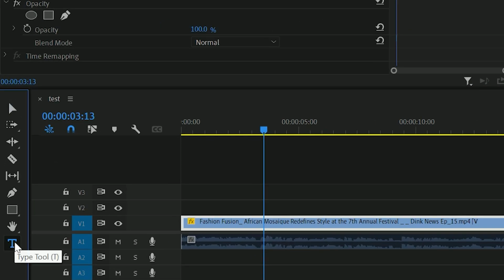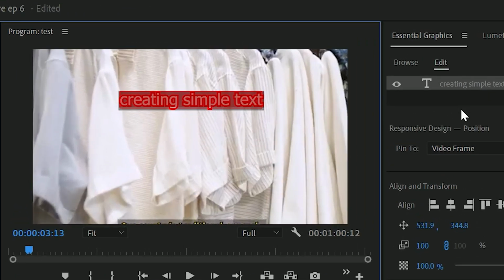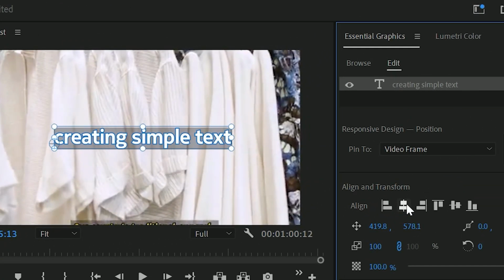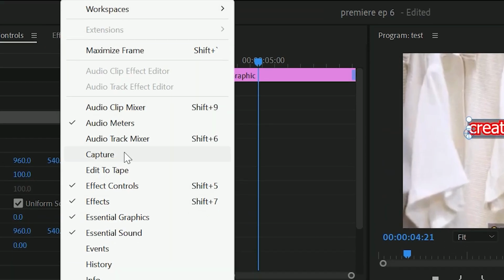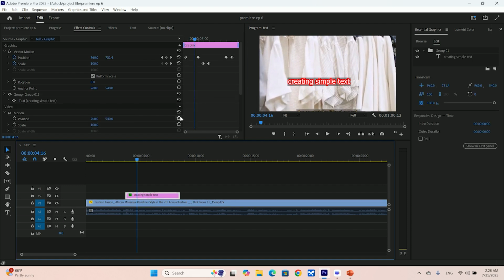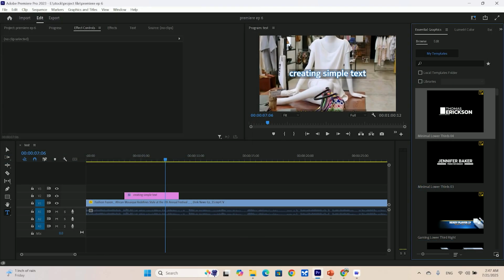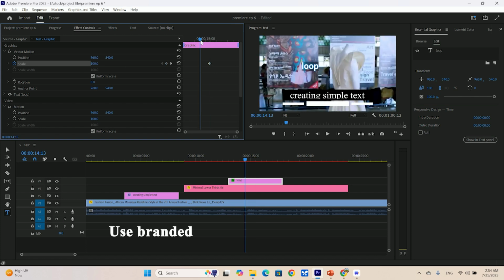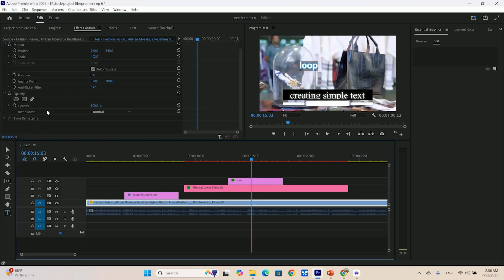How to Create Stunning Text & Titles in Premiere Pro (2025 Tutorial)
📝 Want to create eye-catching text and titles in your videos? In this Adobe Premiere Pro tutorial, you'll learn how to design stunning text and animated titles for intros, lower thirds, captions, and more — all within Premiere Pro 2025.

Whether you’re making YouTube content, reels, promos, or short films, great text design makes your video stand out!

🎯 What You’ll Learn:
✔️ How to use the Essential Graphics panel
✔️ Adding custom fonts and style presets
✔️ Creating motion text animations
✔️ Designing cinematic lower thirds
✔️ Tips for text readability and design balance

💬 Have questions or want to request a style? Drop it in the comments!

🎞️ Premiere Pro • 📱 CapCut • 🖌️ Photoshop • 🤖 AI Tools